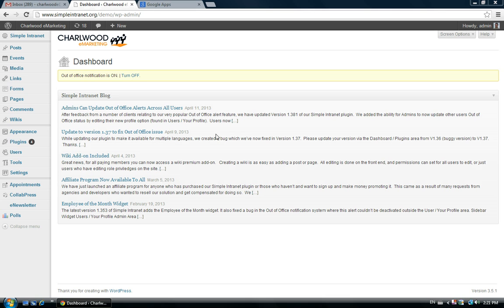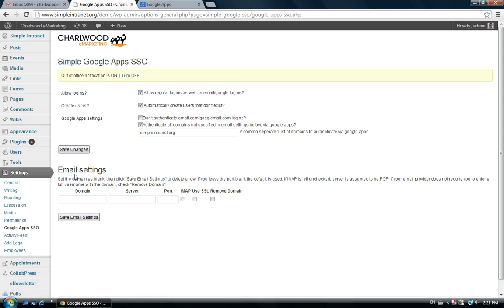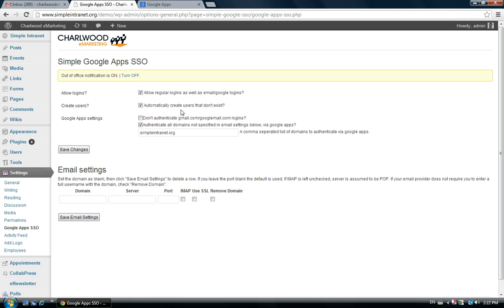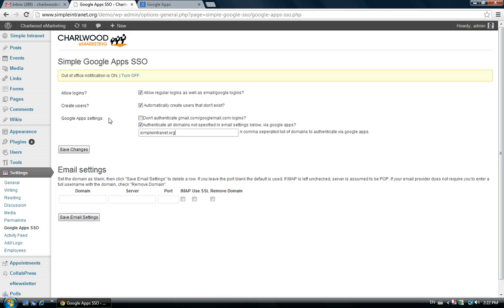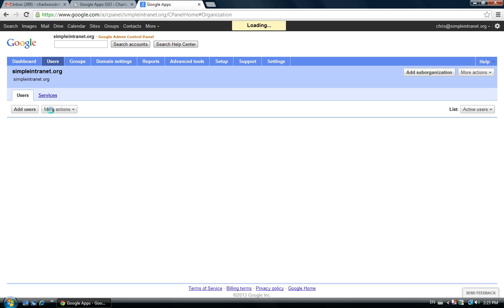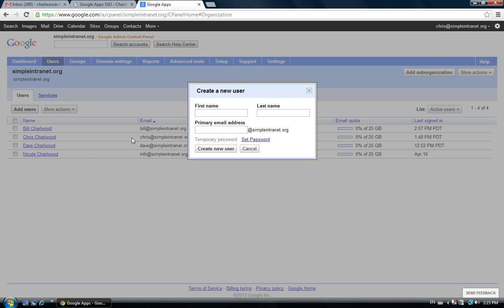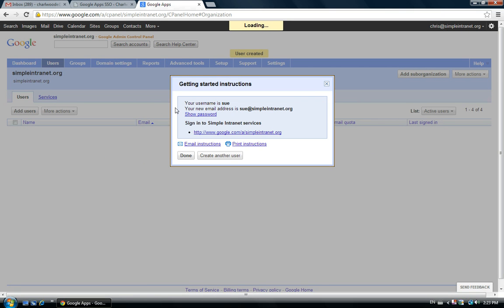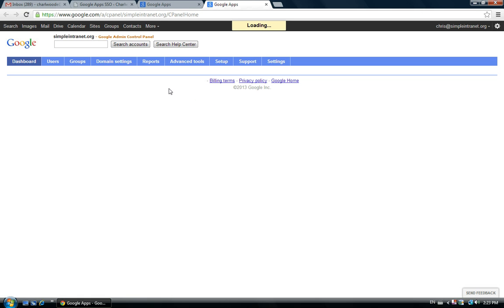Demo #7: Simple Google Business Apps Single Sign-on (SSO) WordPress Plugin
Simple Intranet brings you Google Single Sign-on (SSO), which is a WordPress plugin that provides a single login (sign-on) to your WordPress intranet for Google Apps users. Although targeted at Google Apps users, this plugin also works with other generic authentication systems that use generic POP/IMAP email services. for more.